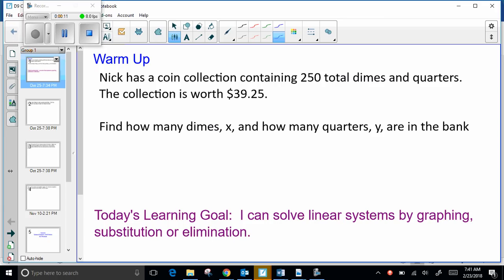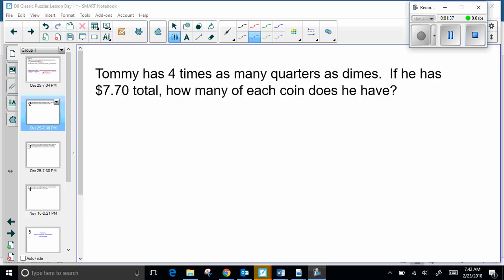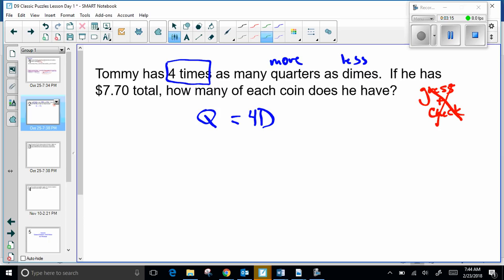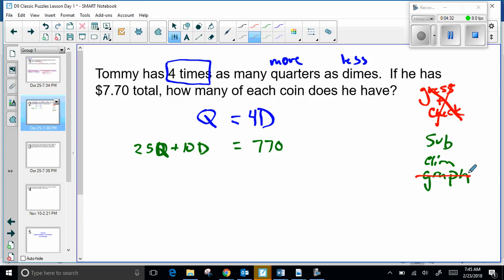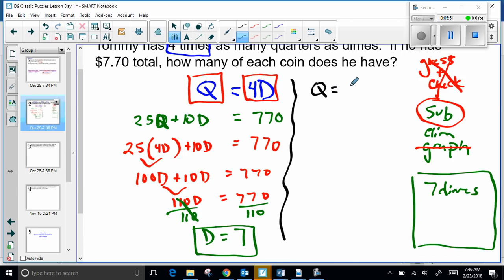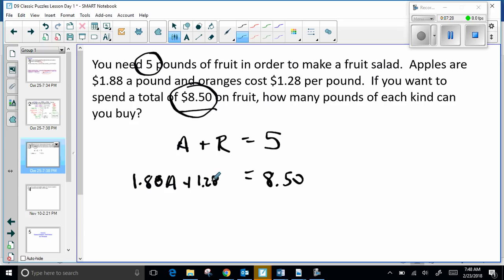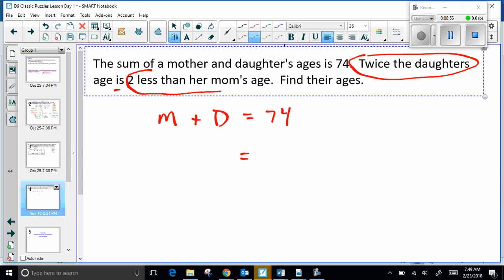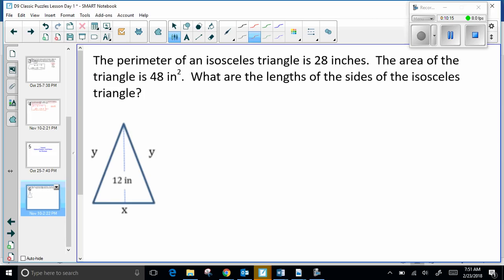Word Prob Video 2 23 18